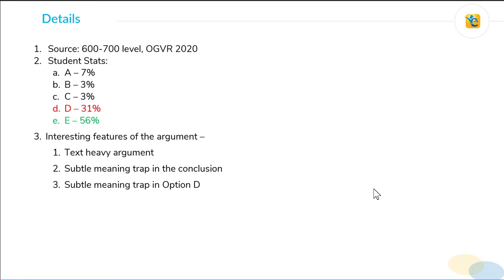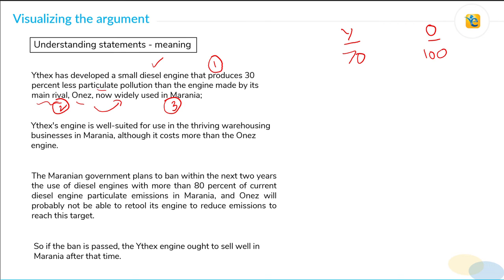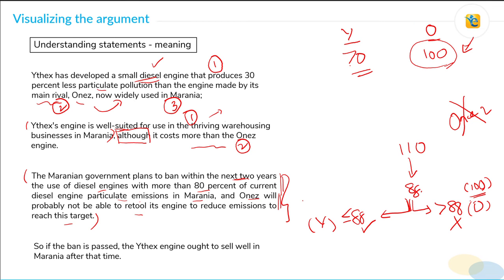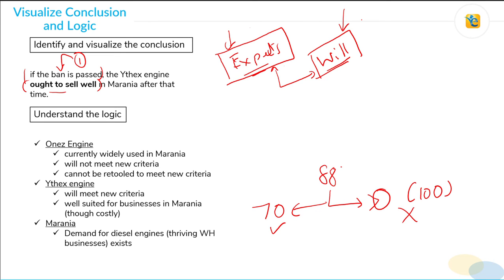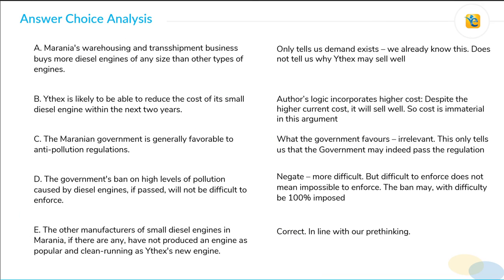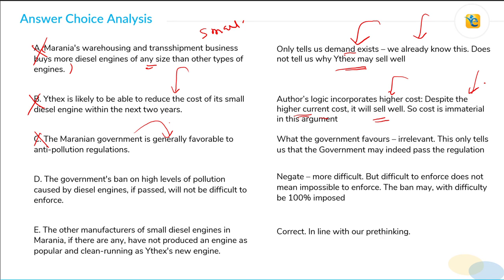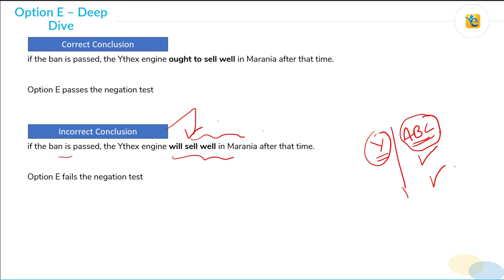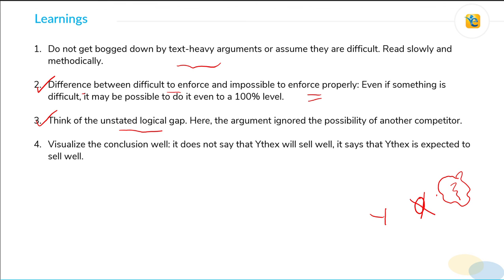"Ythex Engine" OG Solution | Learn about the Subtle Meaning Traps in CR OG questions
"Ythex Engine" OG question: Did you reject the correct answer for this question from Verbal Review 2020 because it failed the negation test? Here is a detailed blog post for this question

Are you wondering why option D is, surprisingly, incorrect? We can help! In this video, Harsha, Verbal Expert at e-GMAT dissects this fascinating OG question and takes you through the process to solve such questions with confidence. He also highlights the subtle meaning traps that are a staple of some of the GMAT questions.

Jump to the relevant section with the help of the below timestamp:

00:00 - Passage/ Argument
10:06 - Prethinking
13:19 - Choice A
14:30 - Choice B
15:16 - Choice C
16:06 - Choice D
17:46 - Choice E

⚠️GMAT OG CR question where the conclusion was based on a hypothetical scenario

Are you planning to take the GMAT❓ Start your GMATPreparation​​ with the most reviewed online GMAT prep company on the GMAT Club. We have more than 2200+ reviews.